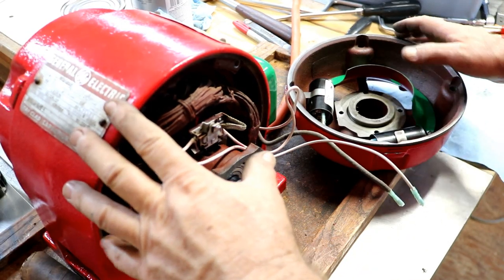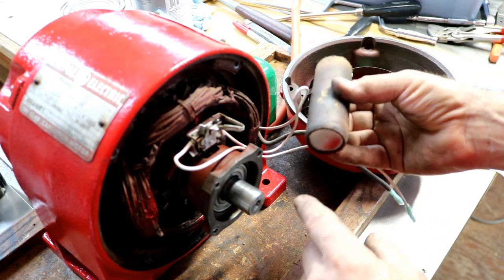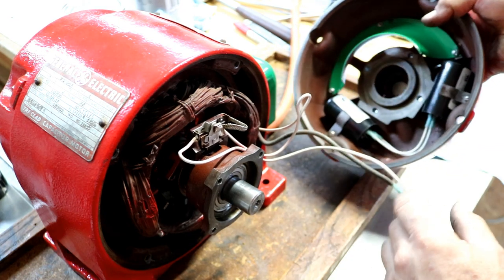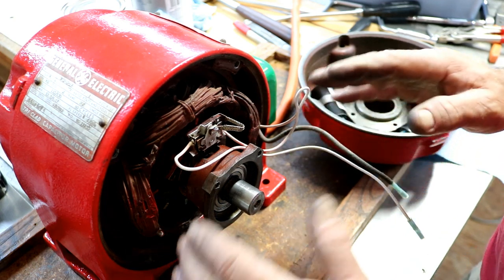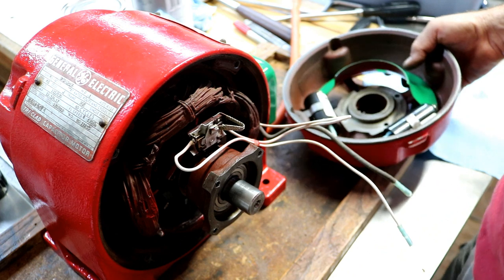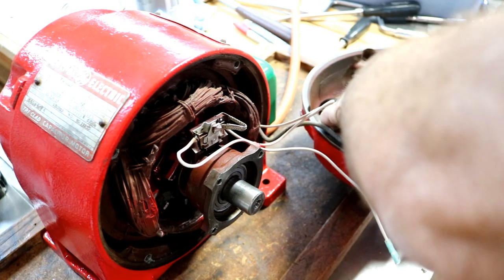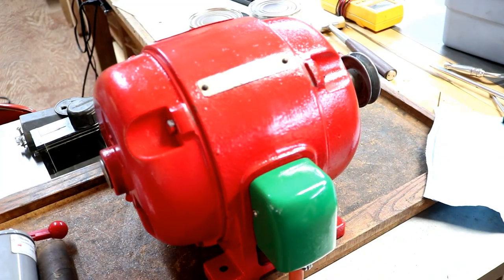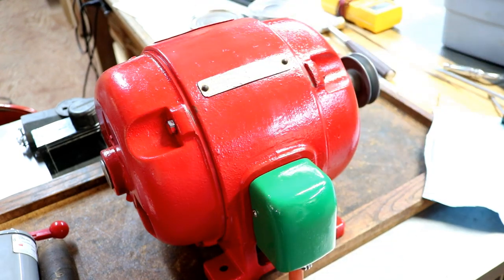Electric Motor Capacitor Installation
This Electric Motor Capacitor Installation.   How to install new start capacitors.  How to replace start capacitors.  I restore the 70 year old ac electric motor.   I am restoring a cement / concrete mixer from the late 50's/early 60's.  This part is the repair and restoration of the ac electric motor.  The ac electric motor is a 1 hp, Single Phase, 60 Hz, 1720 RPM, Capacitor Start, 110/220 VAC, 12.6/6.7 Amps.

The mixer was picked up by my father in the early 60's.  The cement / concrete mixer has seen a lot of work and abuse from many members of the family.  It is time to get it running again.  I will start with the GE Electric Motor then move on to Jack shaft, Yoke, Drum, Brake.
Lots of work to do.

Capacitors used
Connectors used

electricmotorrestoration# electricmotorrepair#cementmixer